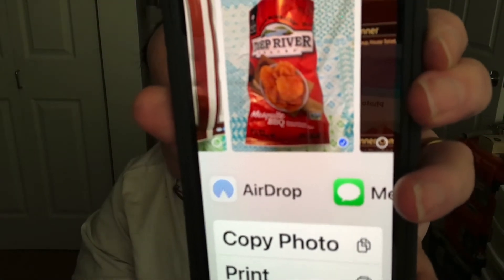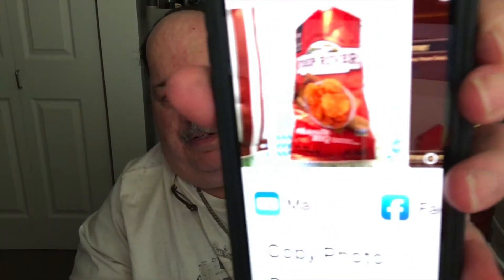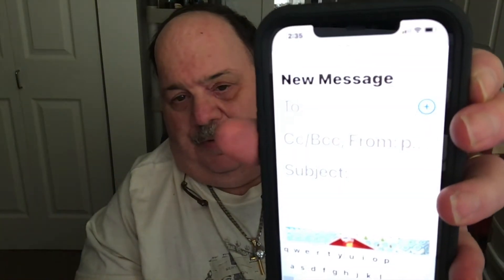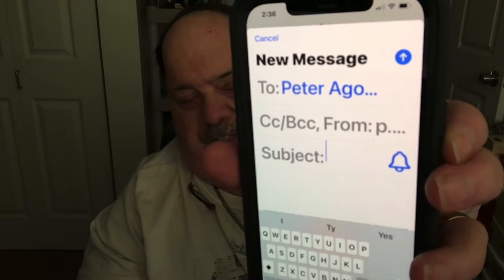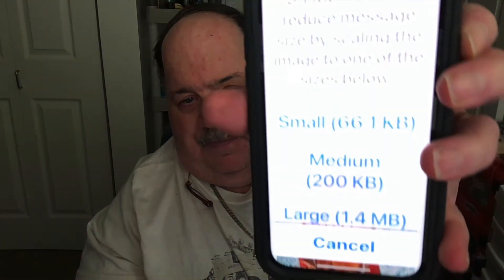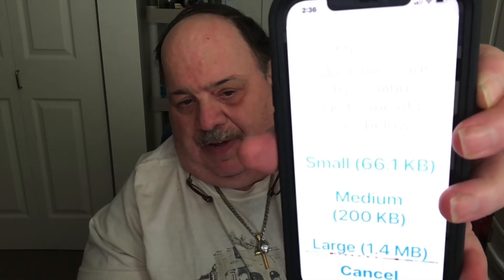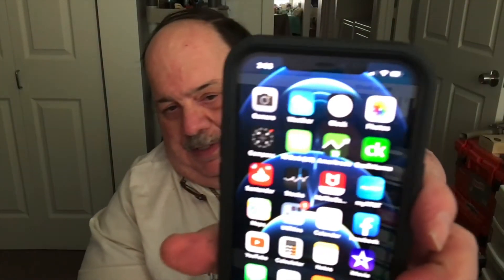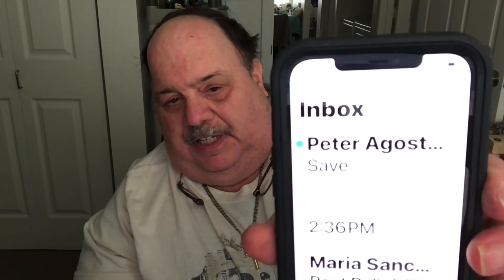How to send a photo by attachment on a iphone